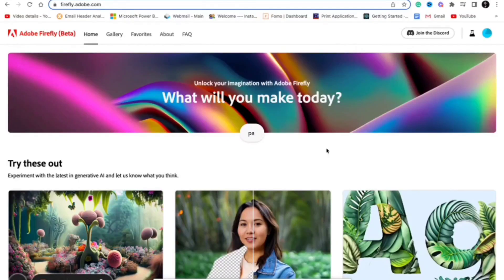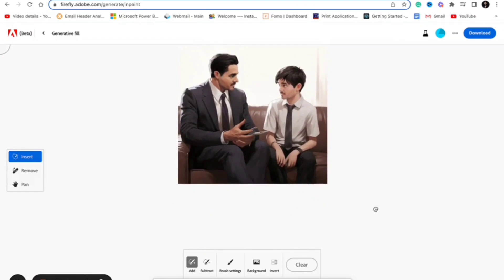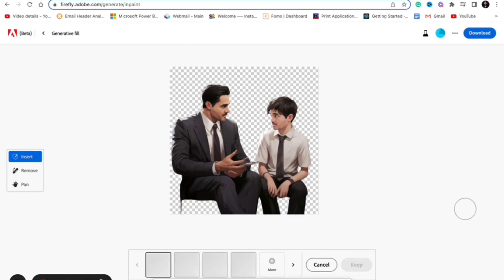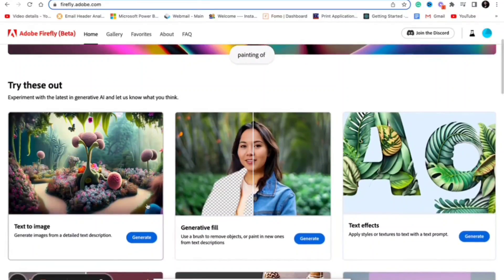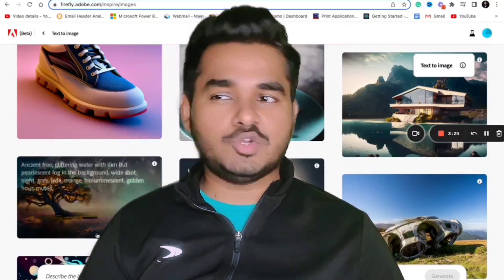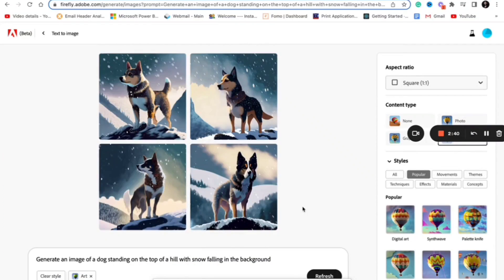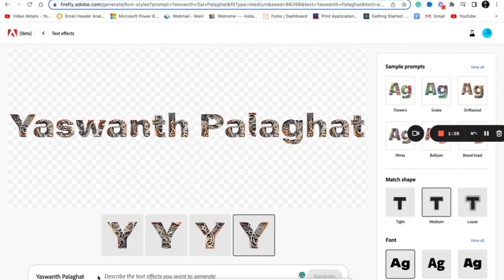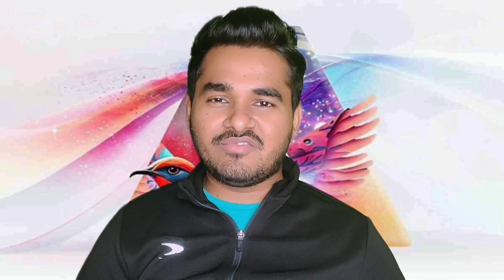I Tried Adobe Firefly AI | Do Magic With Your Images Using This Free Website 🔥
👉 Now, you can access Adobe Firefly for free in your web browser and can perform all the generative AI tasks easily using it.

Find My Book Recommendations⬇️
Books that I authored:

Other useful books:

The Atomic Habits
The Almanack
Psychology of Money
Think like a Monk
Zero to One
The Compound Effect
The Warren Buffett way
The subtle art of not giving a fuck
Deep Work
4-hour Work Week
Do Epic Shit

Support me🤝❤️